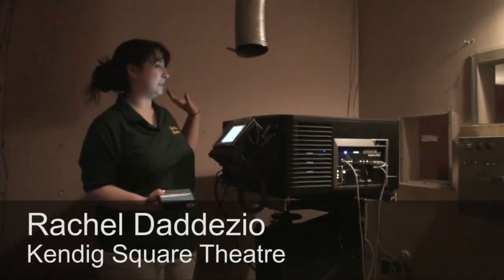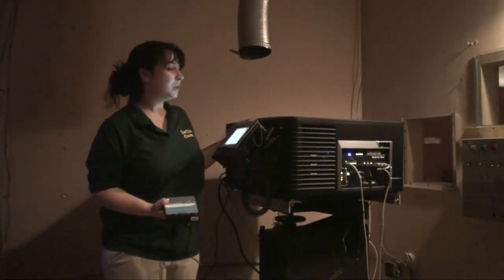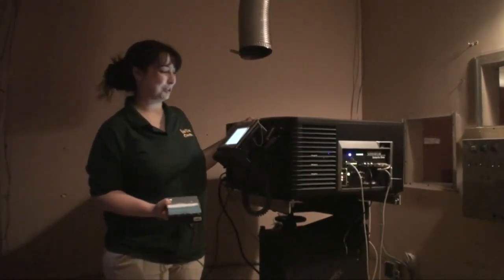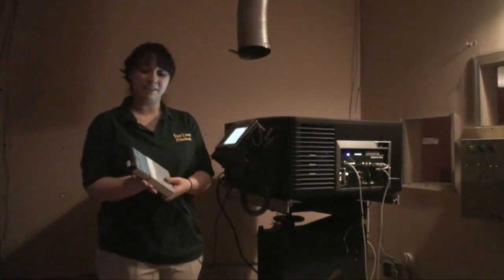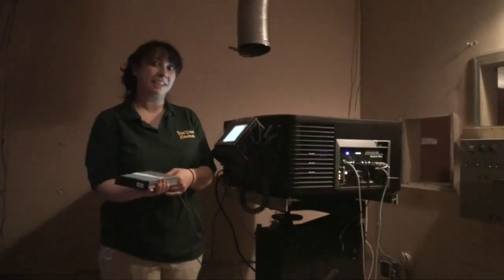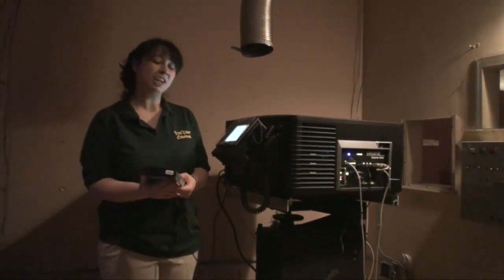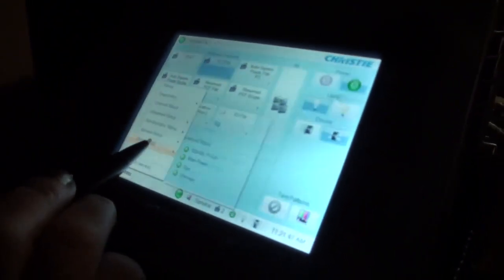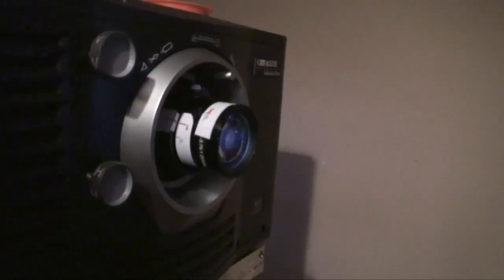Un-reel cost of digital movies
Movie theaters spending tens or hundreds of thousands of dollars to convert projectors, equipment to digital format.